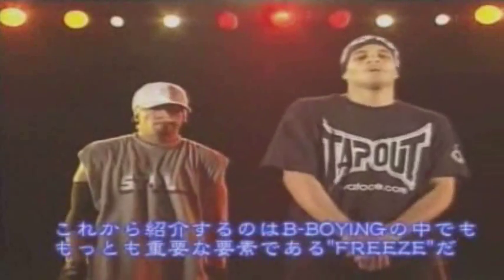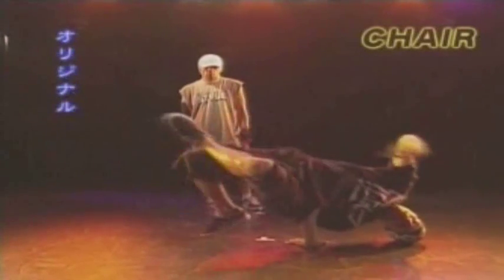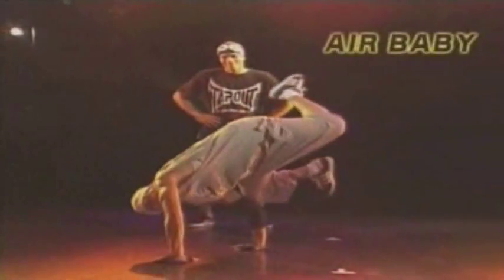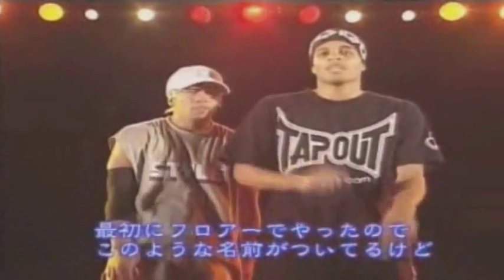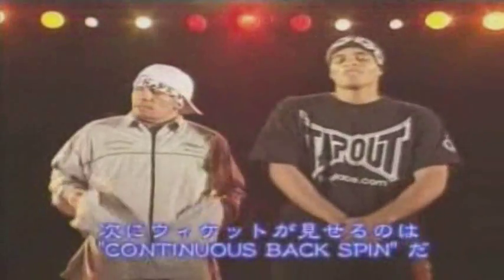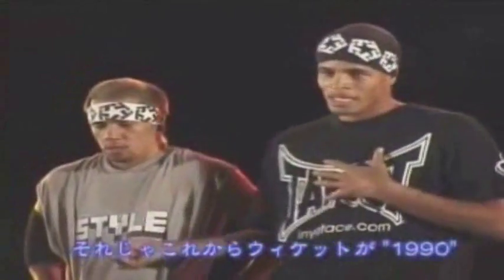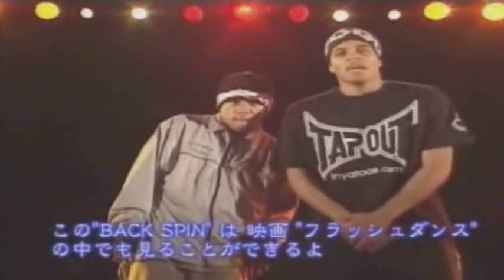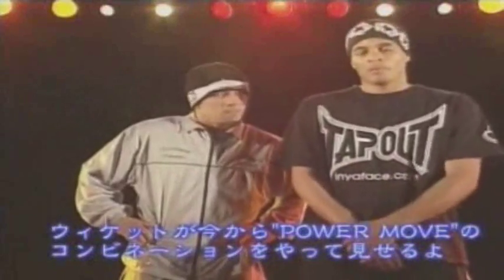[Breakin' Part 3] Bboy Demonstration of Freezes, Flares, Swipes, Drills and etc.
Note: This version was edited. Music was changed.
Wicket and Flow Master show their skills and give some knowledge.
This is not tutorial but presentation and for reference use..